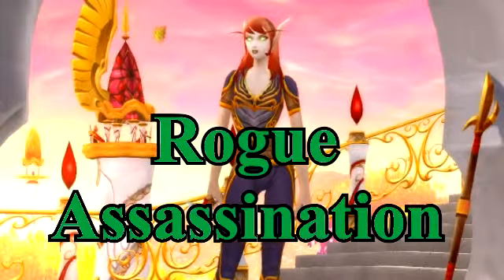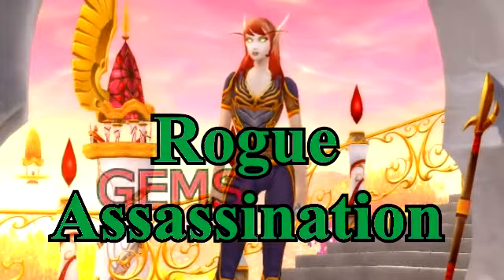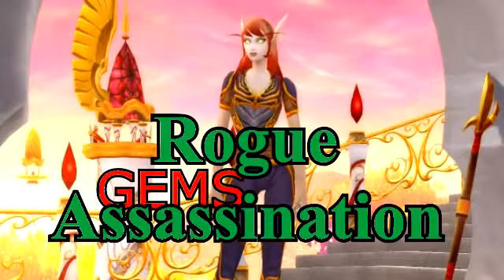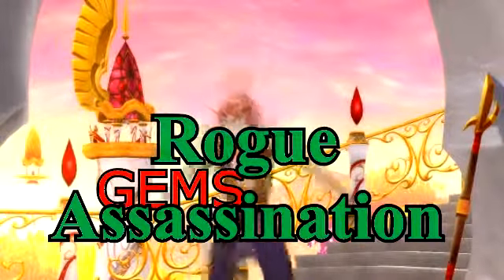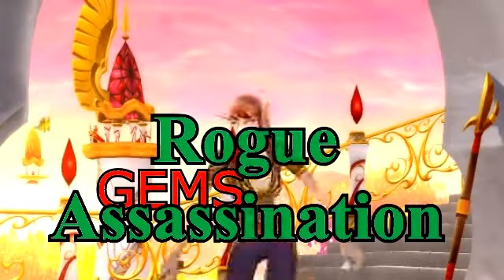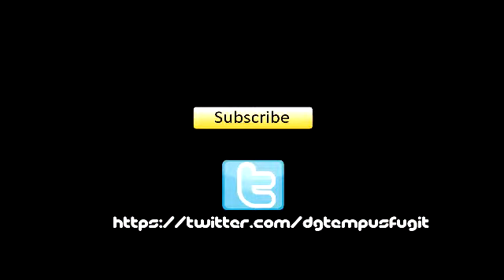Assassination Rogue Gem Guide 4.3